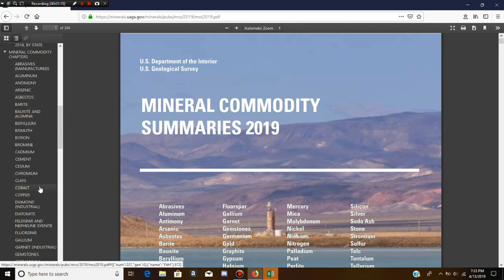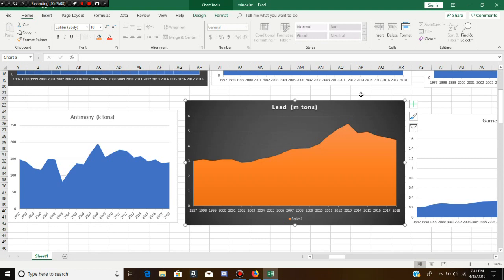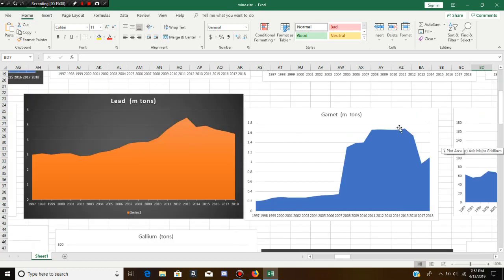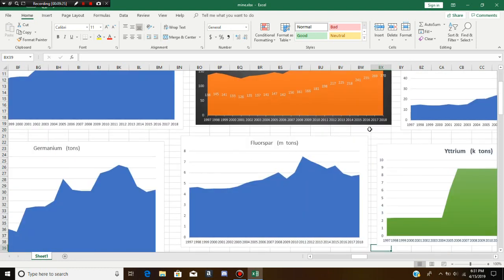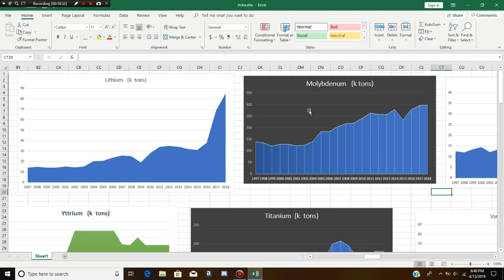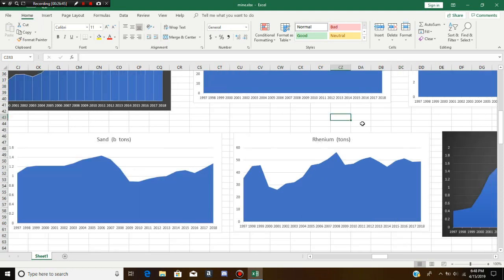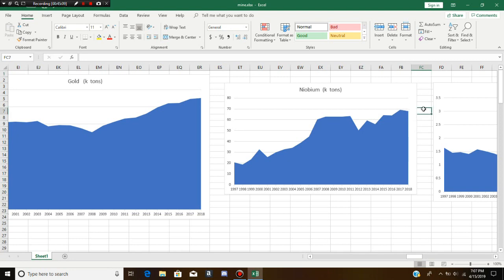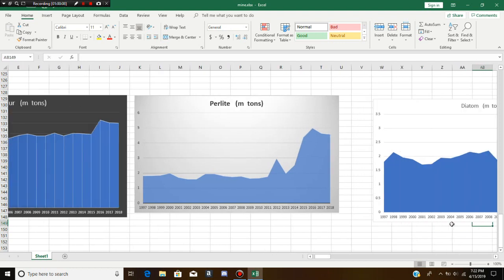World Mining Production Peaks - Lead Antimony Arsenic Titanium & more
USGS provided global mining production data for nearly all minerals and metals in their MCS 2019. Sorted through, organized and graphed all the data for you to see here today!

Support routes